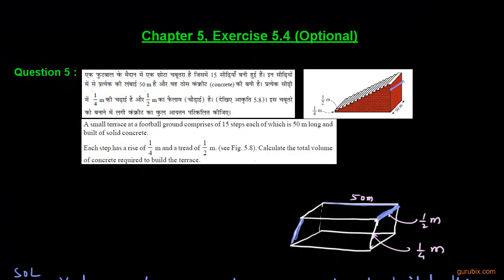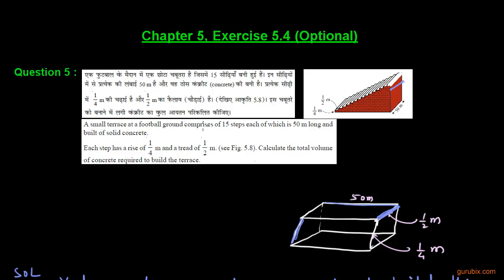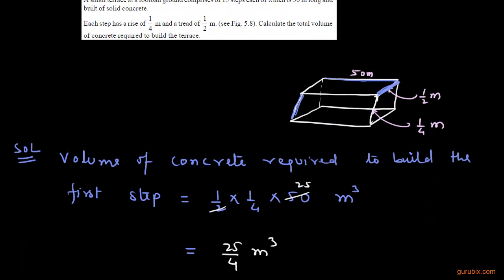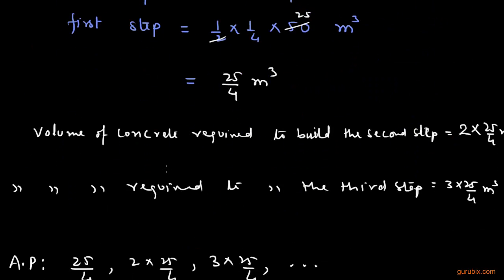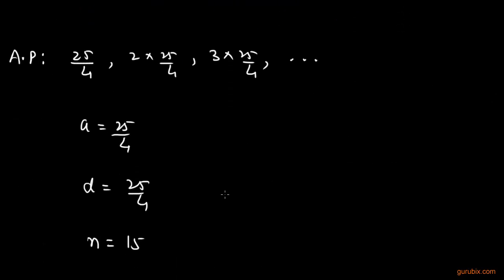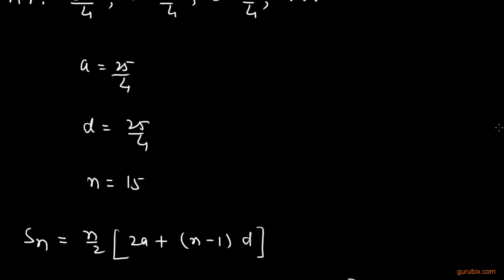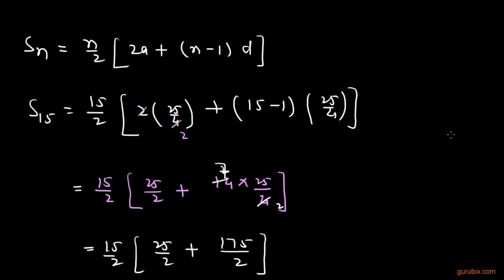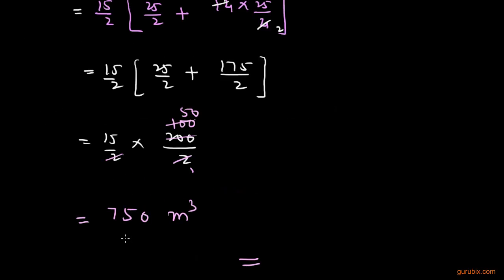Ex 5.4(Optional) : Q. 5 : A small terrace at a football ground...Ch 5 | Math for Class Xth for CBSE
In this video, we have solved the question "A small terrace at a football ground comprises of 15 steps each of which is 50 m long and built of solid concrete. Each step has a rise of 1/4 m and a tread of 1/2 m. (see Figure). Calculate the total volume of concrete required to build the terrace.